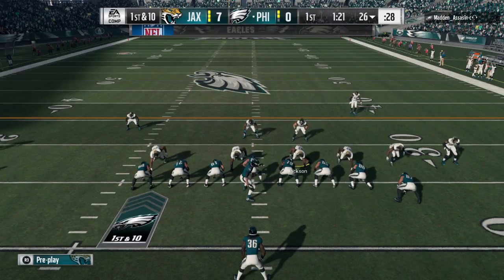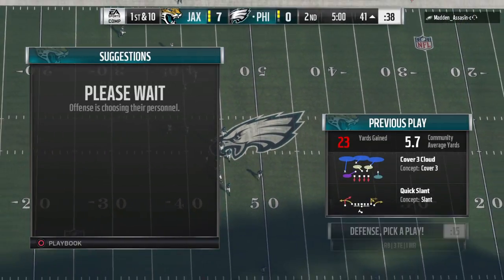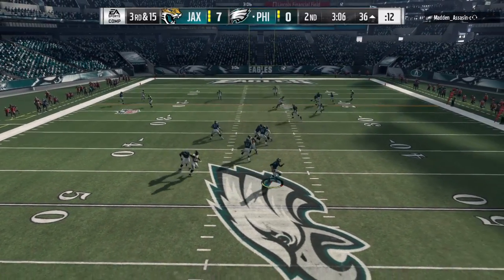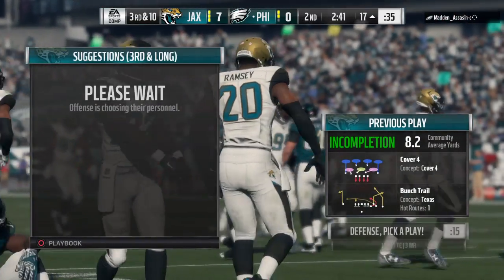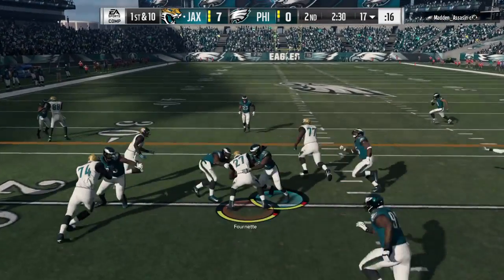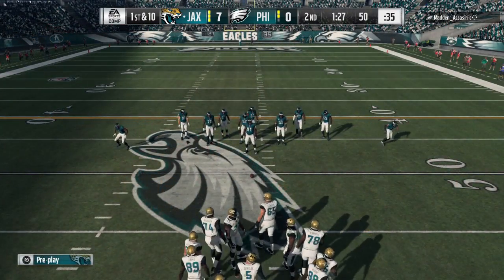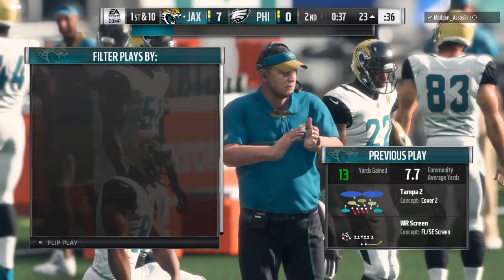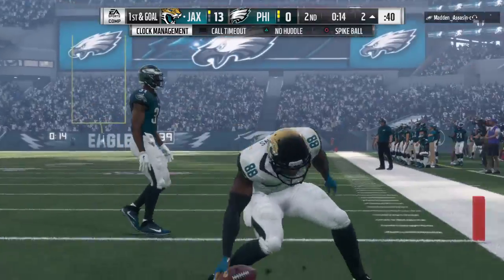Madden NFL 18_20180203103854